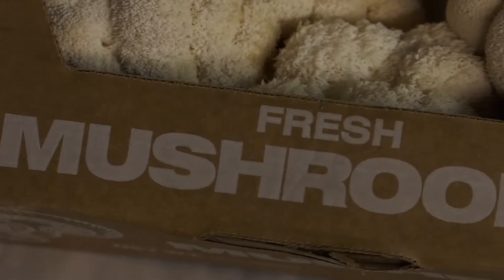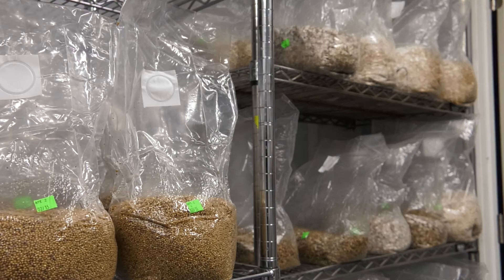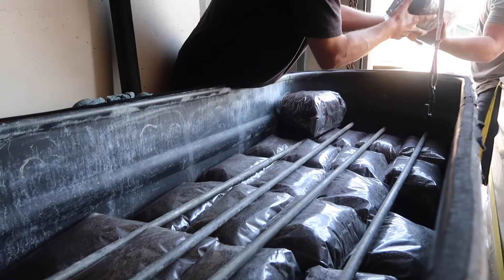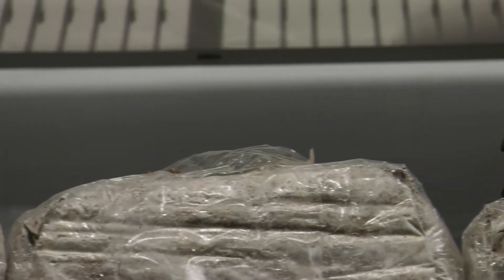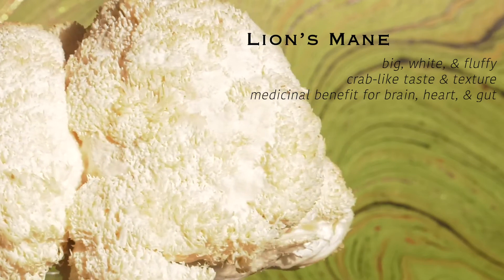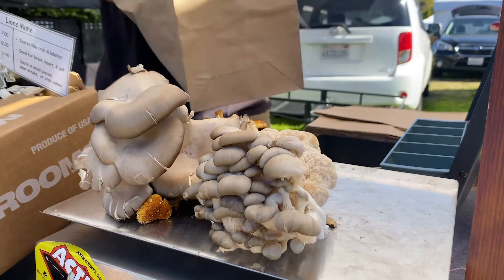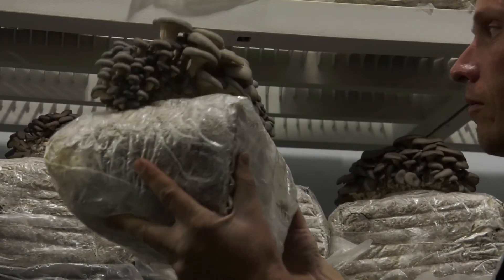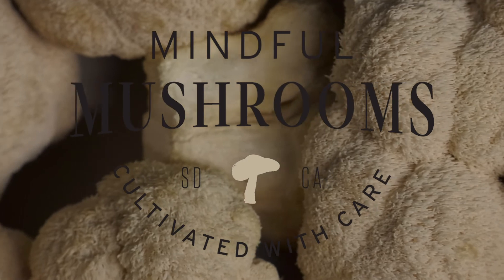Mindful Mushrooms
Find Mindful Mushrooms at farmers markets across San Diego!
Follow them on instagram @mindful_mushrooms

Follow @riileypoor on instagram (director, producer, camera operator, editor, interviewer... all the things!)

Original music by Micael Saunders – @m.saunders01 on instagram